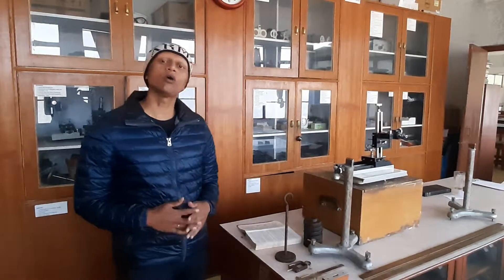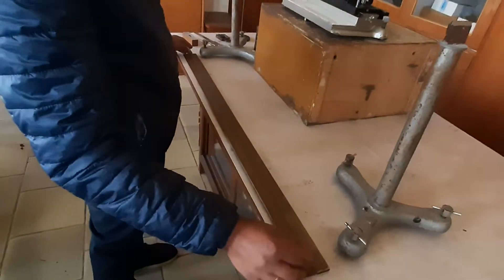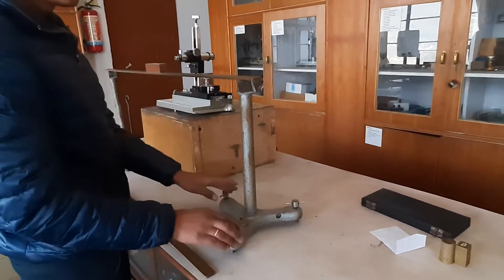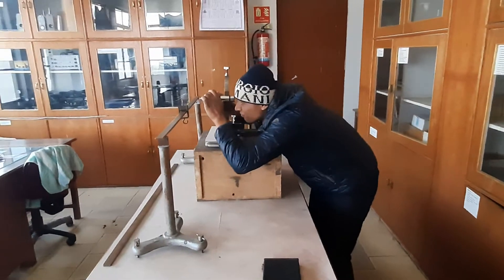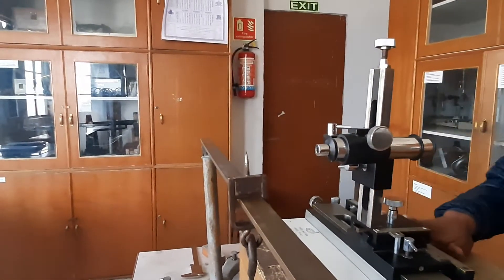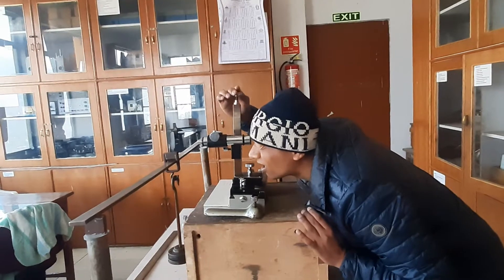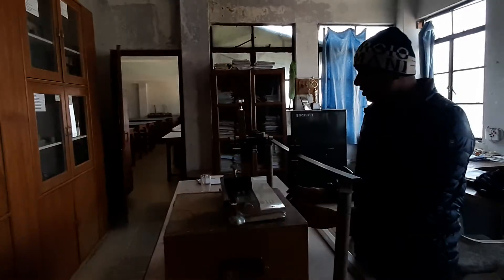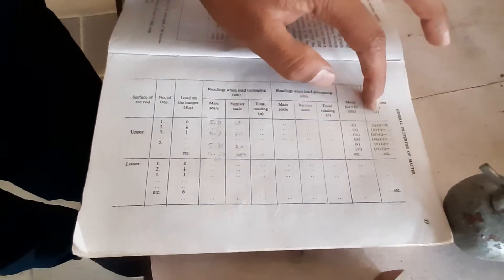Young's Modulus of the material of a bar by the Flexure method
Its an experimental demonstration for Determination of Young's Modulus of the material of a bar by the Flexure method'. This is from the syllabus of BSc Physics (1st sem in Sikkim University syllabus) course.